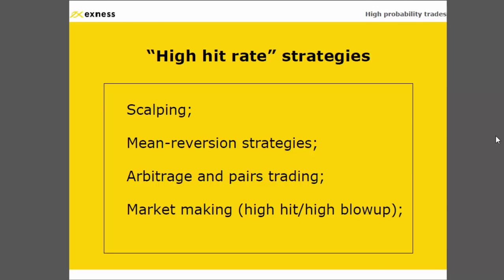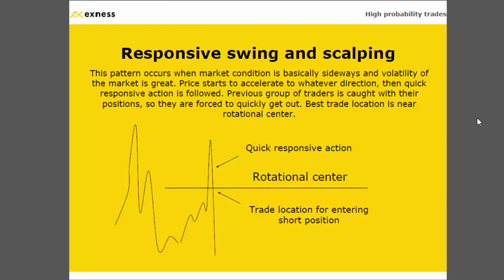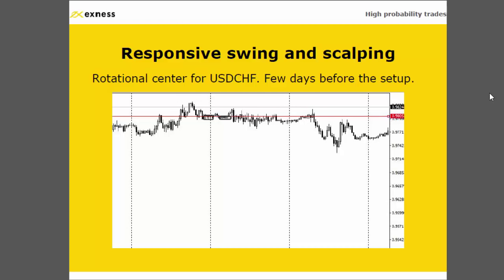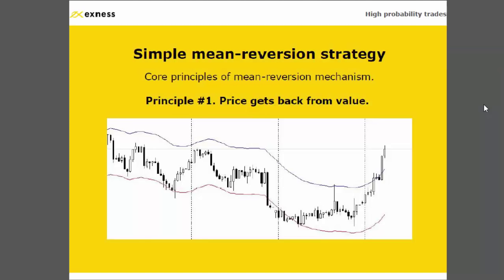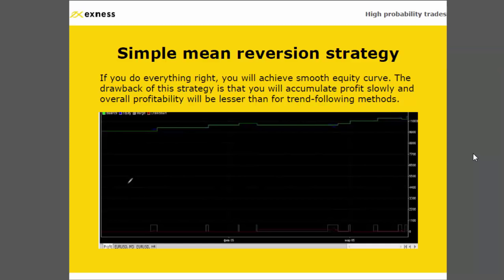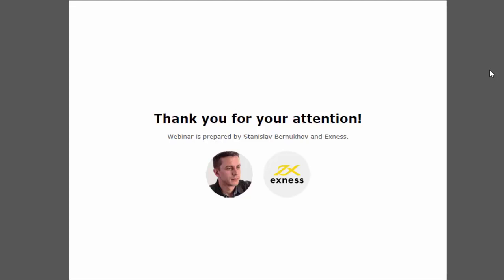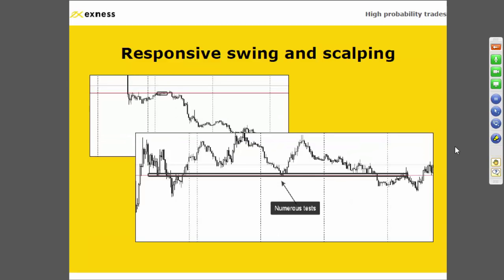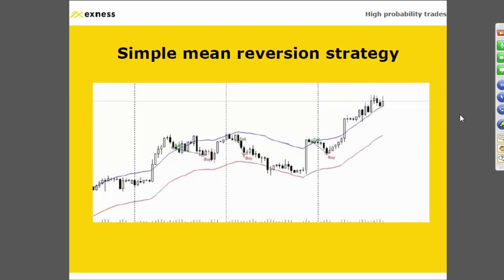การเทรด Forex แบบมีความน่าจะเป็น สูง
การเทรดแบบระยะสั้น ๆ (scalping) การใช้กลยุทธ์ “วกกลับสู่ค่าเฉลี่ย” (mean-reversion) และ วิธีการเทรดแบบอื่น ๆ ซึ่งมักนำมาซึ่งชัยชนะ
เปิดบัญชีเทรด Forex กับ Exness คลิก
วิธีเปิดบัญชี โบรคเกอร์ Exness คลิก